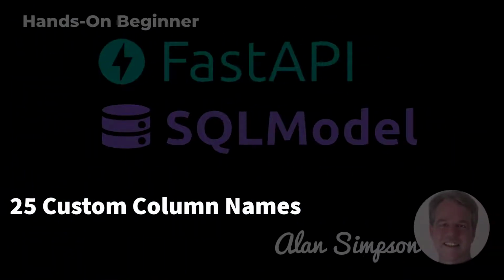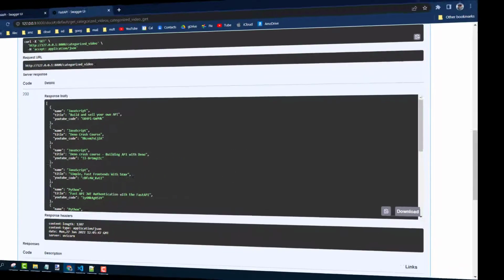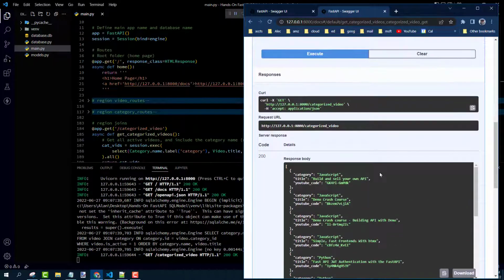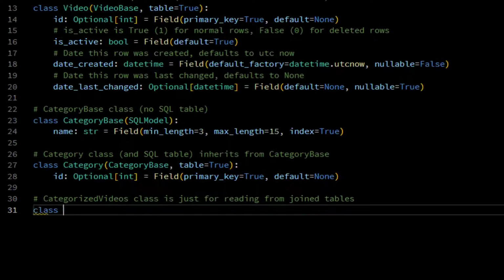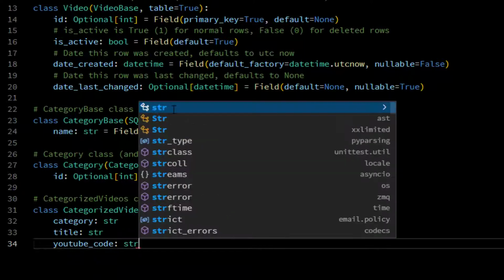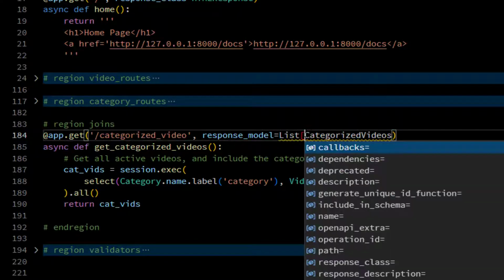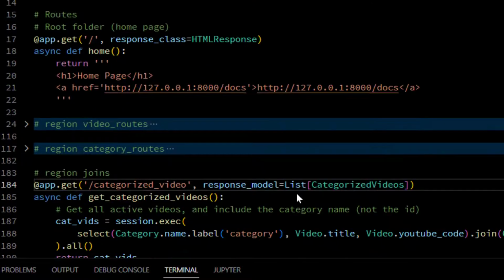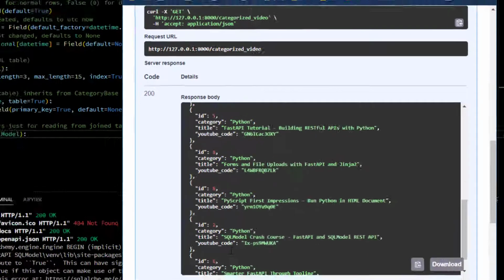Custom Column Names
This is a quick lesson on writing changing the name of a table column in your FastAPI/SQLModel output schema.  It's adapted from a course I teach. You can download all the code from the course

If you prefer, you can grab all the code from Github